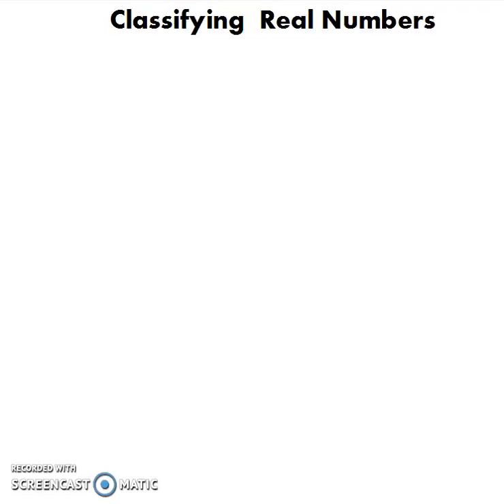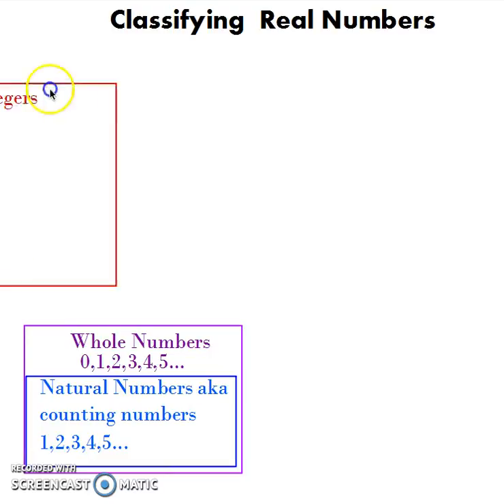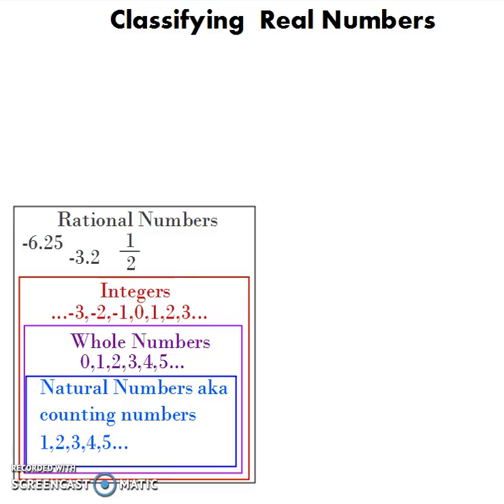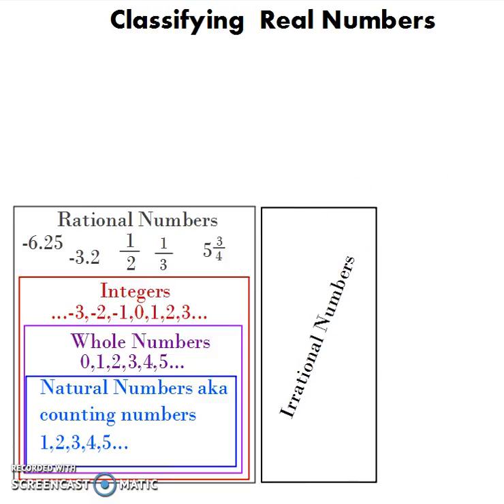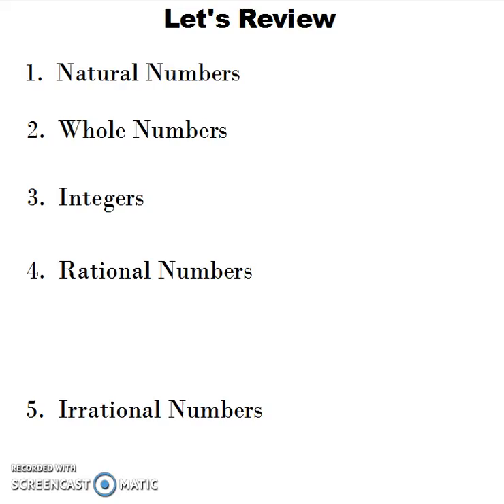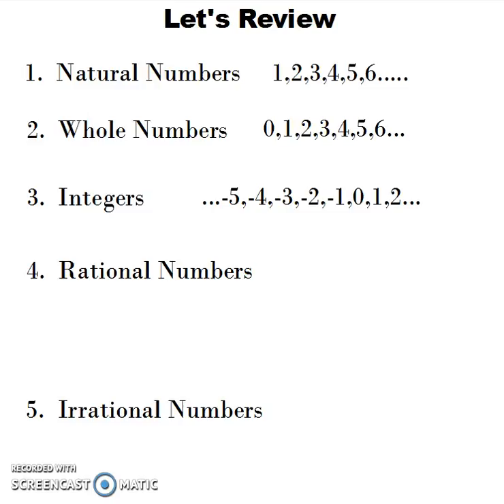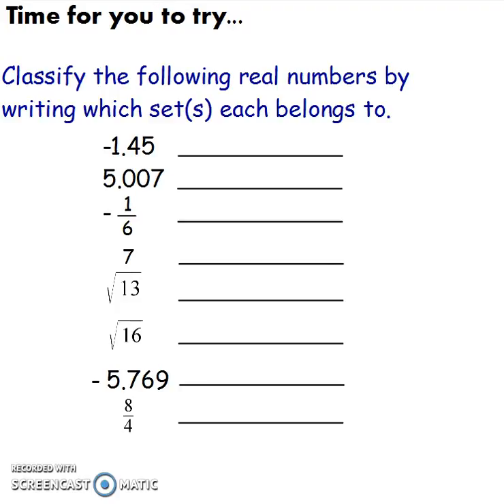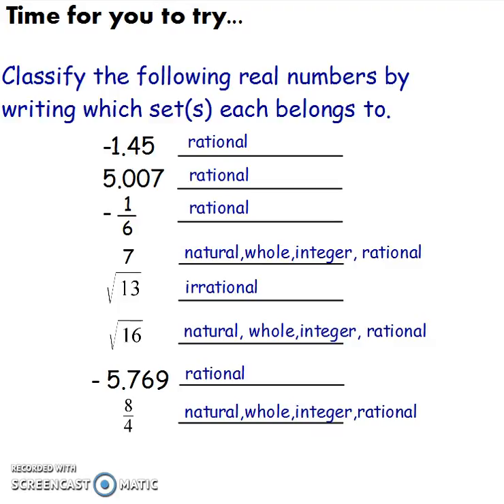Classifying Numbers Video